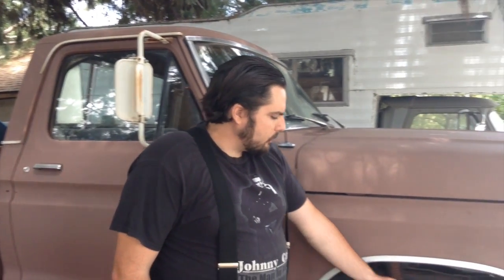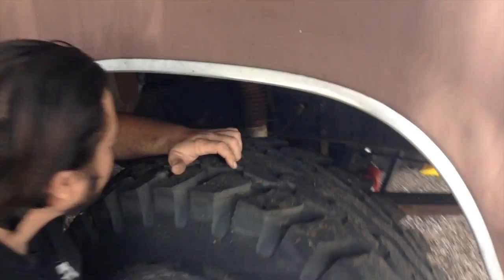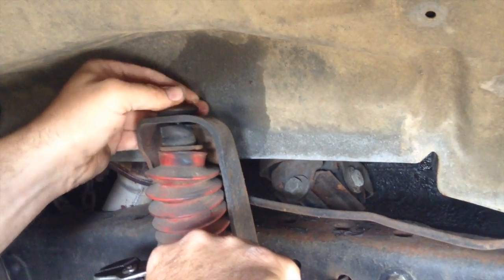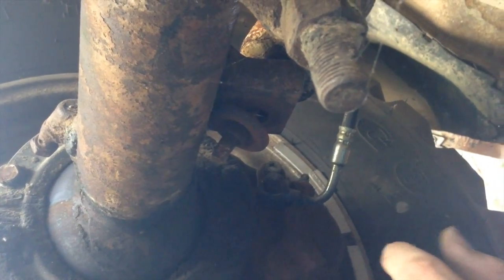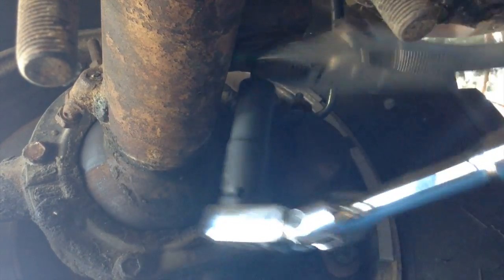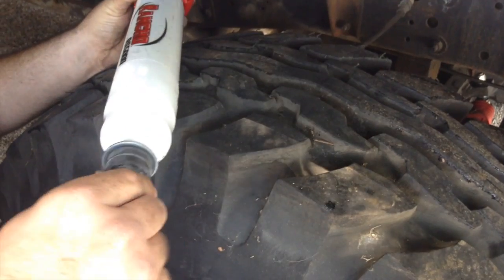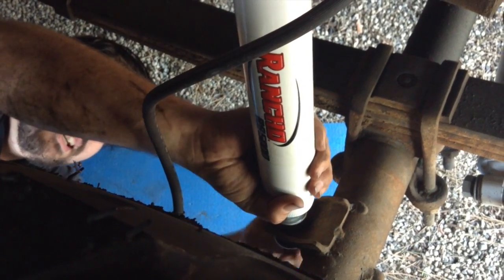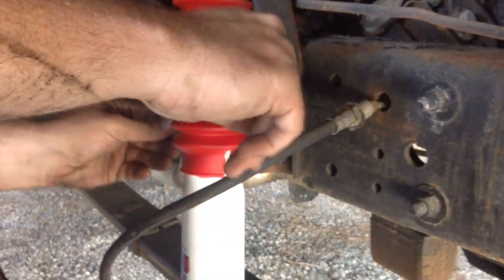Project Tips - How to change shocks out of a Ford F250 4x4 Pick Up Truck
Uncle Eddie's debut! Today he's bringing you tips and tricks on how you can change out your shocks for your Ford 4x4 pick up truck. It's a 1973 Ford F250 pick-up. So stick around, you might just learn something educational today.

This video is not endorsed by any said companies, but are highly recommended products to have on hand for working on your auto projects.

for daily updates as well as future projects and Tips of the Day!

Leave all comments, questions and inquiries below! What would you like to see Uncle Eddie tackle next? Let us know!